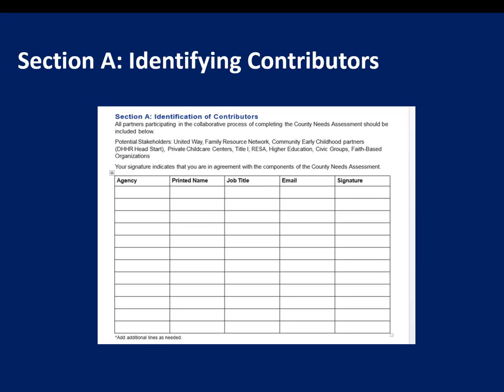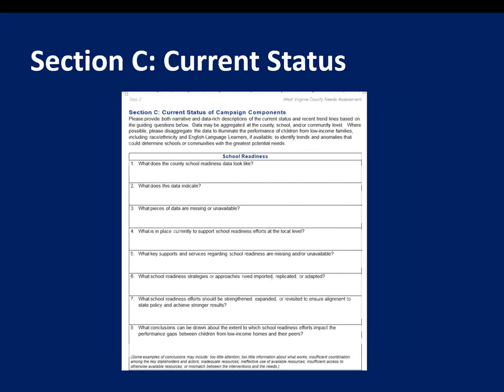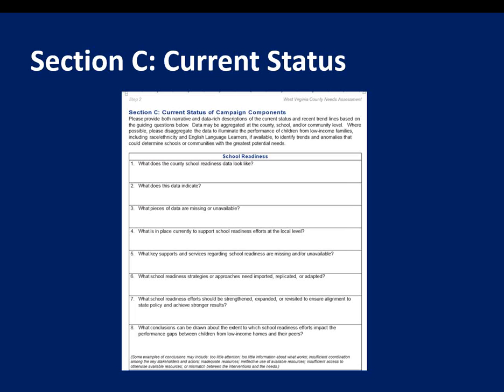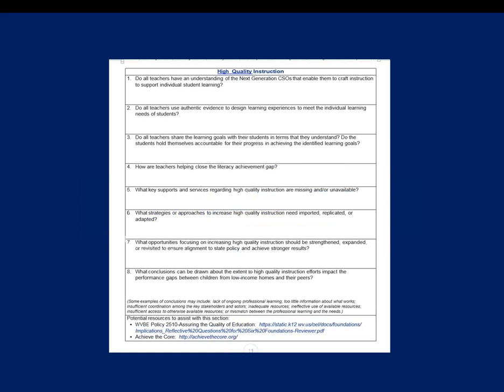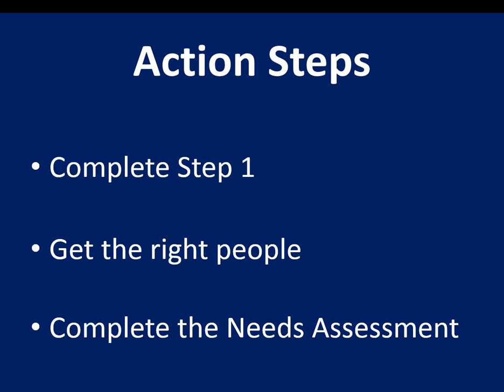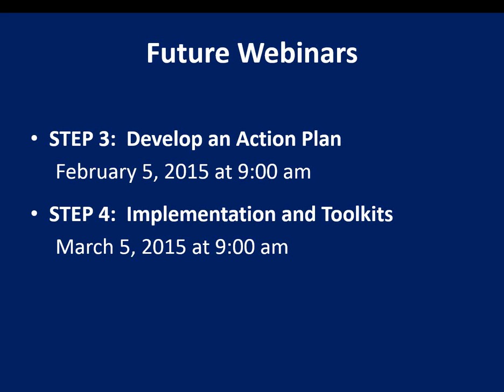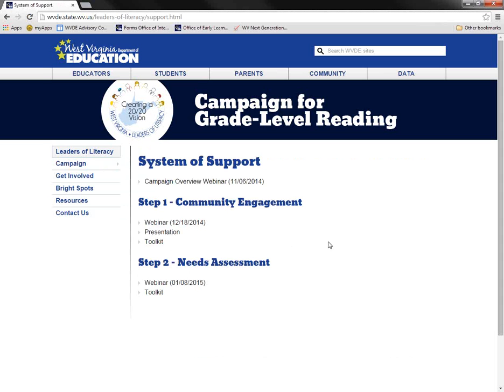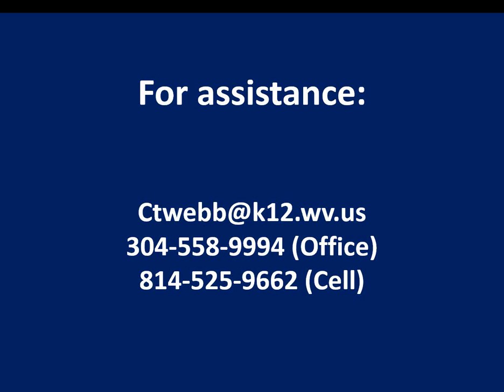Step 2: Needs Assessment